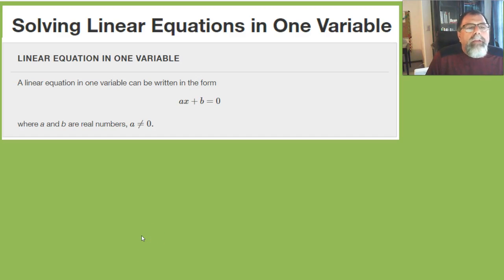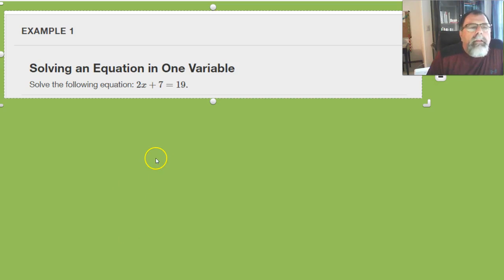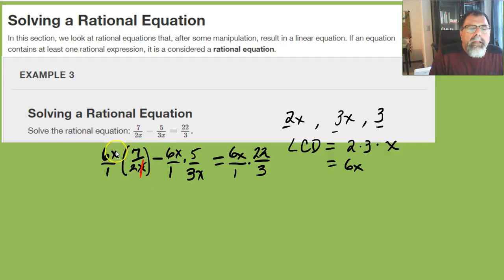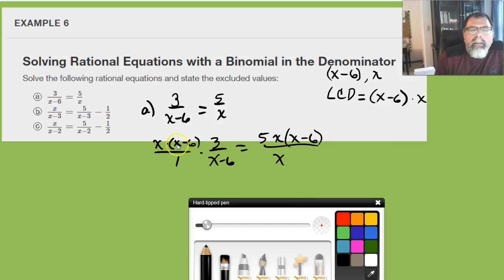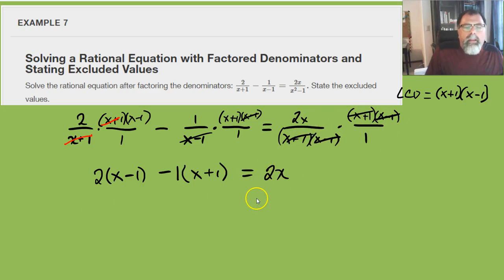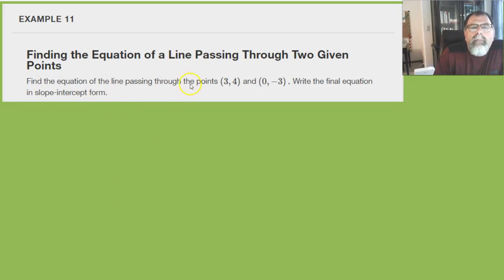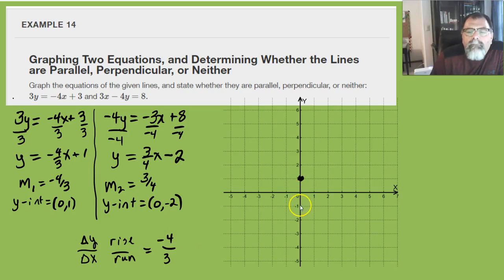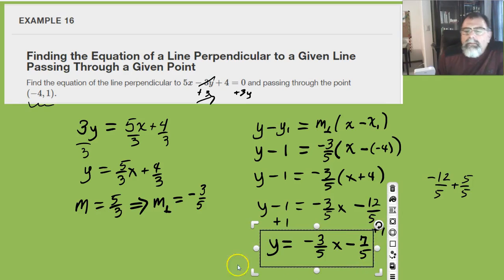2 2 Linear Equations in One Variable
Solve equations in one variable algebraically. Solve a rational equation. Find a linear equation. Given the equations of two lines, determine whether their graphs are parallel or perpendicular. Write the equation of a line parallel or perpendicular to a given line.